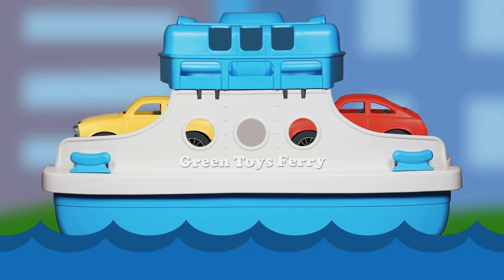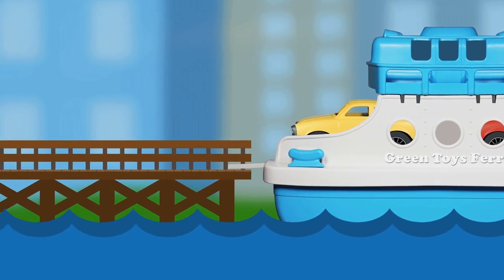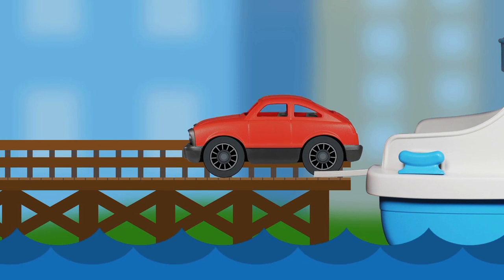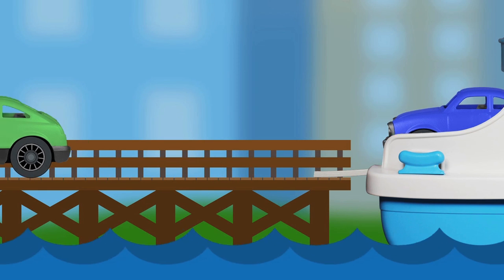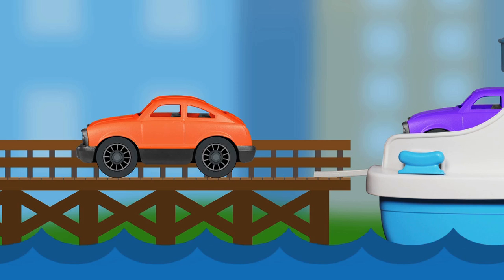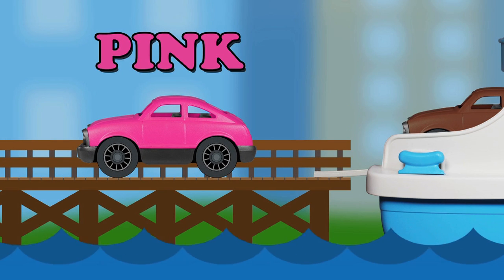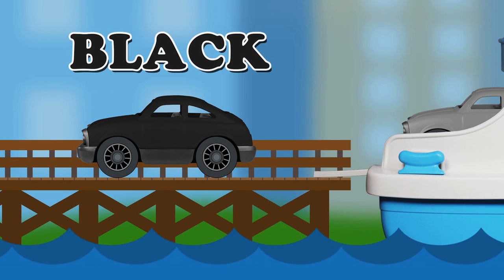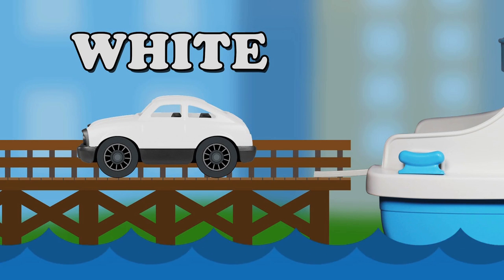Green Toys Ferry Boat Teaching Colors - Learning Basic Colours Video for Children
This animated video for children features a Green Toys Ferry Boat and 11 colorful Mini Fastbacks to help teach kids basic colors. This fun, educational video for children, toddlers, and babies, is available to watch in full 1080 HD.

If you're looking for fun, entertaining and educational videos for kids (like early learning videos for preschoolers, bedtime stories, lullabies, nursery rhymes, engaging songs, etc.) then we hope that you and your child will enjoy our Green Toys Ferry Boat Teaching Colors - Learning Basic Colors Video for Children.

About Organic Learning - Videos for Kids:

Educational videos and songs for children!  We at Organic Learning love to produce fun and entertaining videos for young learners in both English and Spanish.  Right now, we are specializing in ABC songs for kids, learning to count numbers (1 to 10, 1 to 20), learning the alphabet flash cards, and soothing lullabies to help our little ones sleep.  In the very near future, we will be creating engaging nursery rhyme videos like the Itsy Bitsy Spider, The Wheels on the Bus Go Round and Round, If You're Happy and You Know It, Twinkle Twinkle Little Star, Five Little Monkeys, BINGO, etc... For more fun educational videos for children please SUBSCRIBE to the Organic Learning channel :D